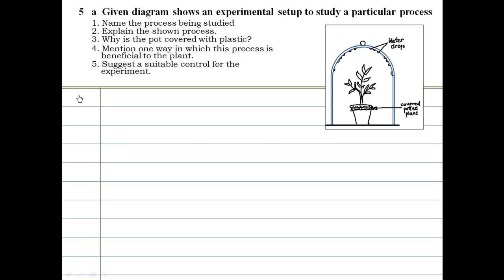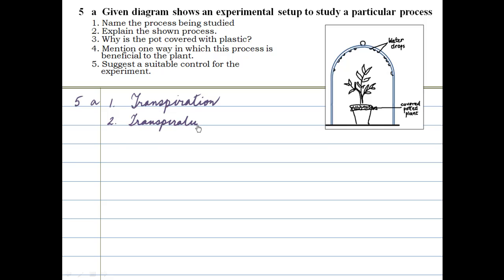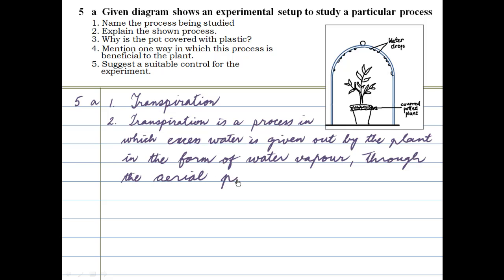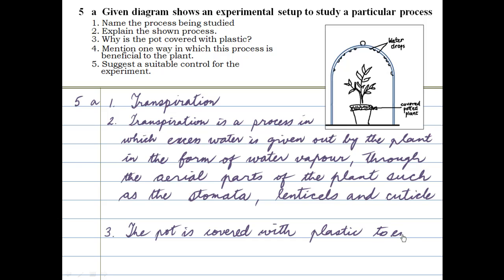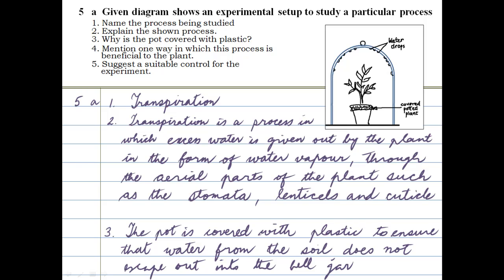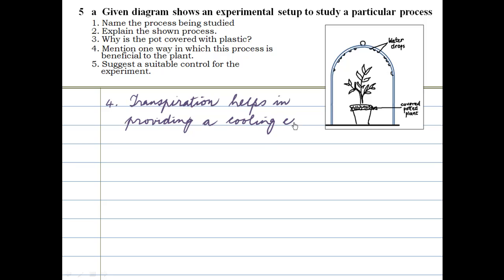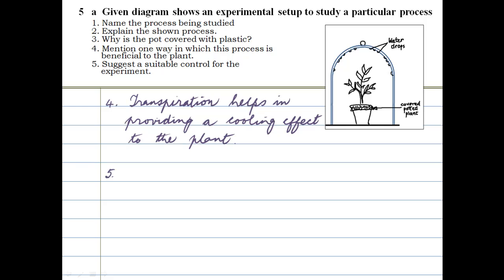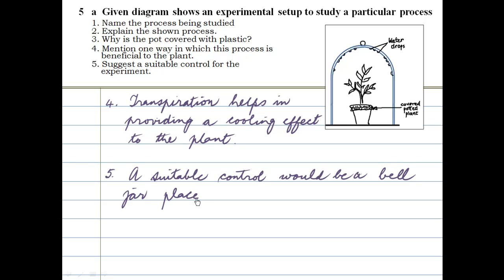Q5a ST Mary's School Biology Prelim Paper